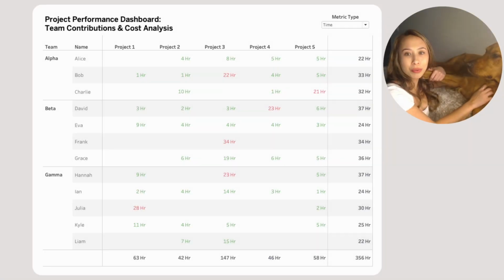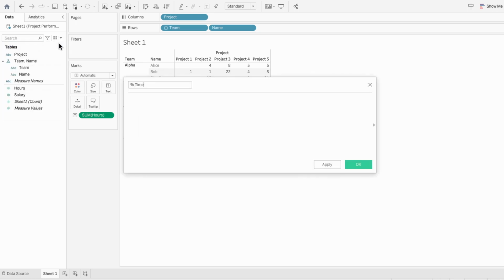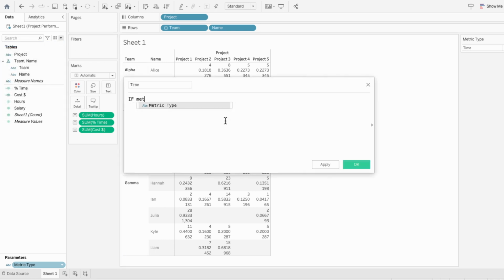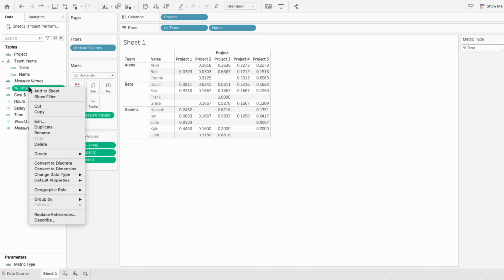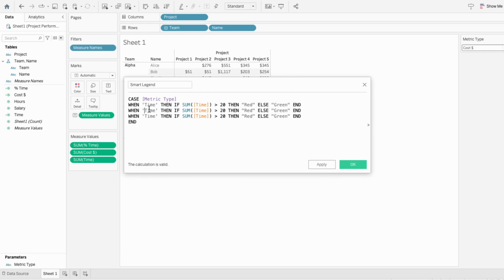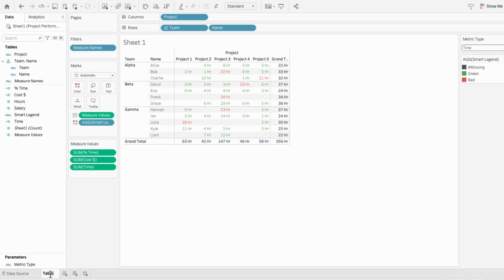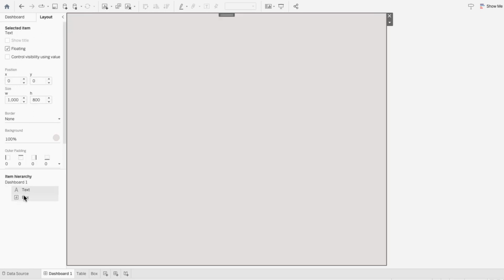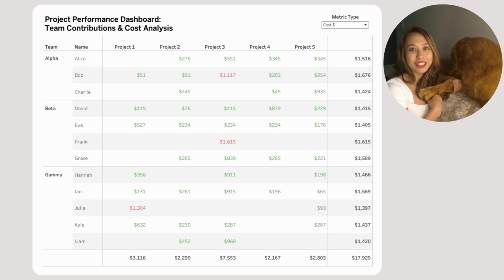Tableau Dynamic Dashboard: Responsive Metrics & Smart Legends with Parameters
Discover how to streamline complex data exploration in Tableau with this tutorial on dynamic hierarchies and smart formatting. Learn to dynamically switch metrics, such as hours, percentage of time, and costs, using parameters. The guide also highlights techniques for enhancing visuals, like adding suffixes, creating smart legends, and customizing container aesthetics. It provides the tools needed to not only display data efficiently but also to conduct detailed and correct data analysis through well-designed Tableau dashboards.

0:00 - Intro
0:42 - Hierarchy
1:54 - Dynamic Measure Values
3:34 - Dynamic Number Formatting
4:10 - Custom Number Formatting
4:32 - Dynamic Smart (Responsive) Legend
5:33 - Custom Grand Totals Colors
6:08 - Rounded Edges/Corners for Container/Box

Formulas used:
Time:
IF [Metric Type] = "Time" THEN [Hours] END

% Time:
IF [Metric Type] = "% Time" THEN
[Hours]
{FIXED [Name]: SUM([Hours])} END

Cost:
IF [Metric Type] = "Cost $" THEN
[Salary] / 52

Smart Legend:
CASE [Metric Type]
WHEN 'Time' THEN IF SUM([Time]) greater than 20 THEN "Red" ELSE "Green" END
WHEN '% Time' THEN IF SUM([% Time]) greater than 0.5 THEN "Red" ELSE "Green" END
WHEN 'Cost $' THEN IF SUM([Cost $]) greater than 1000 THEN "Red" ELSE "Green" END
END